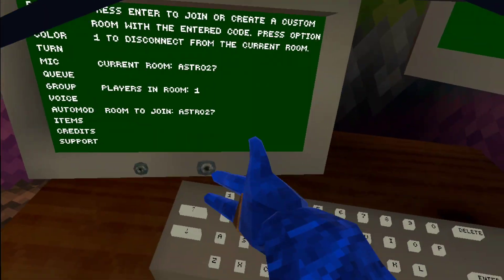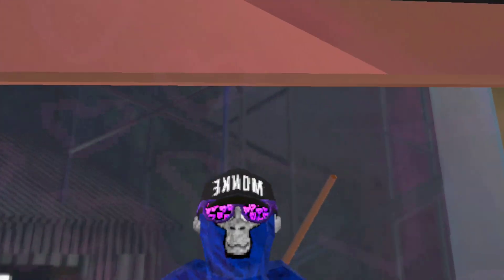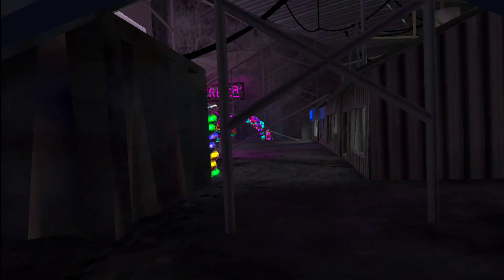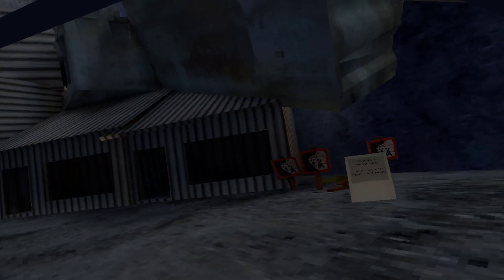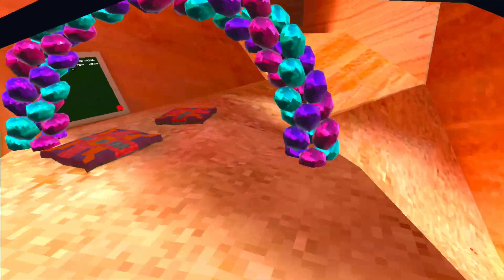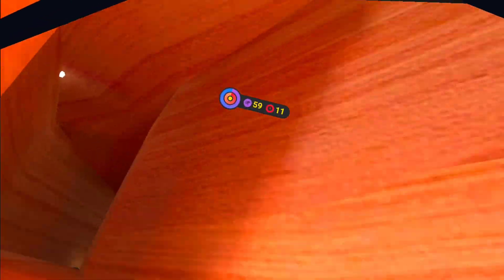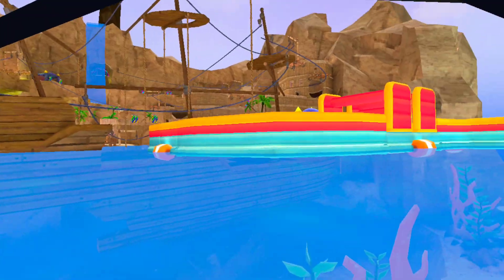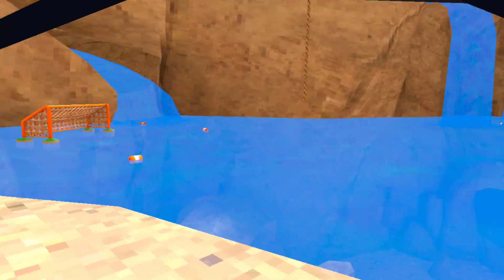The Summer update Is Here (Pride update)